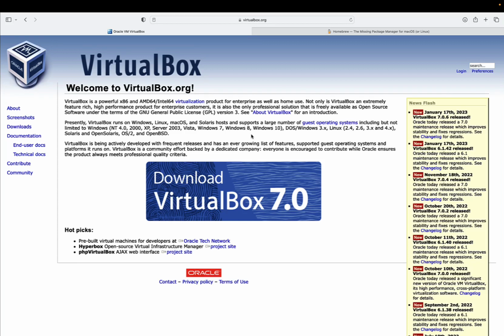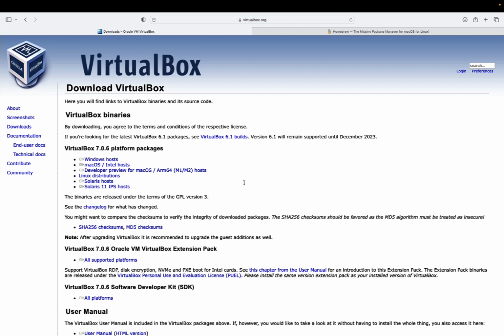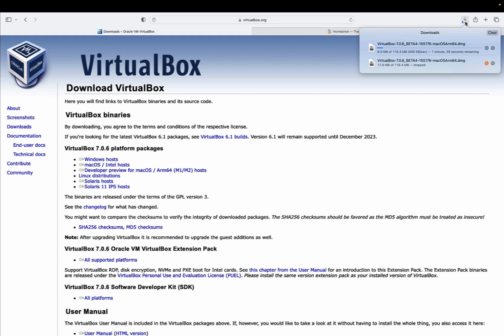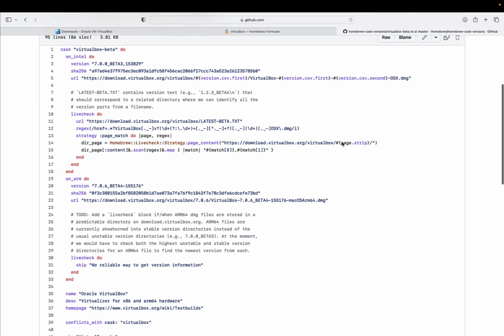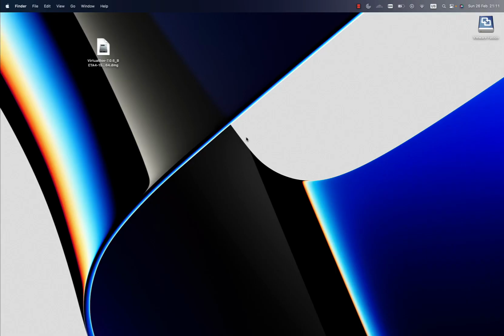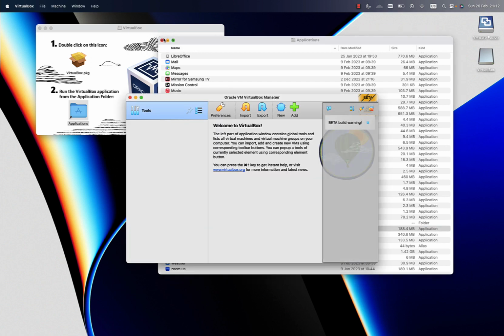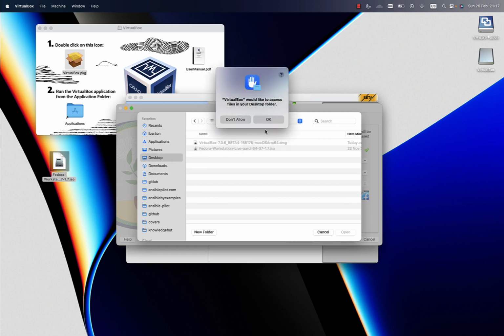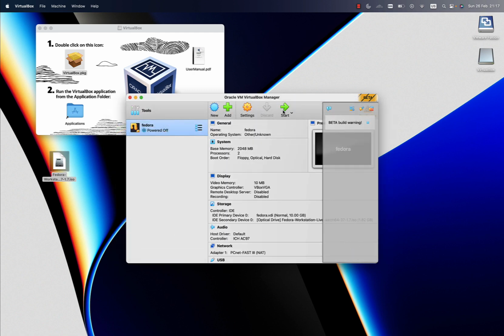How to Set Up VirtualBox on macOS (M1/M2/Pro/Ultra) | Full VM Guide for Apple Silicon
Want to run a virtual machine on your Apple Silicon Mac (M1, M2, Pro, Ultra)? In this video, I’ll walk you through how to set up VirtualBox step-by-step for macOS with Apple Silicon.
🛠️ Perfect for developers, testers, or anyone wanting a virtual environment on their Mac.
📦 We'll cover installation, configuration, and running your first VM.

200+ Automation Examples For Linux and Windows System Administrators and DevOps

200+ Automation Examples For Linux and Windows System Administrators and DevOps